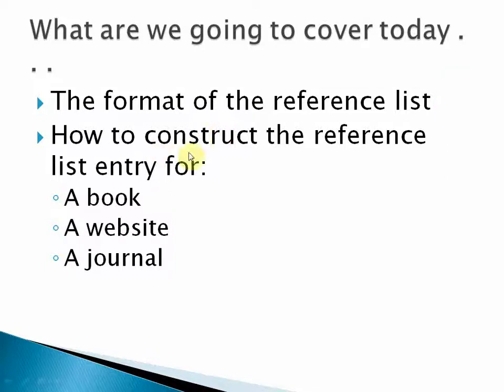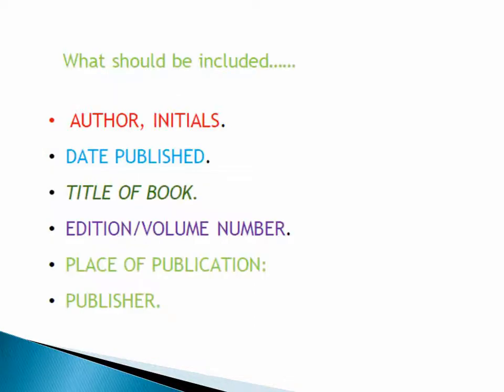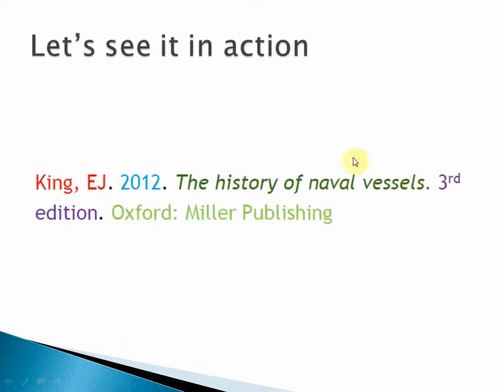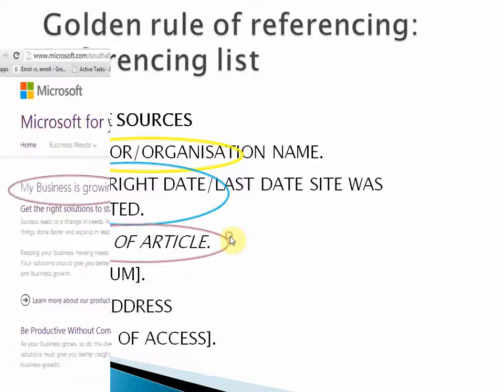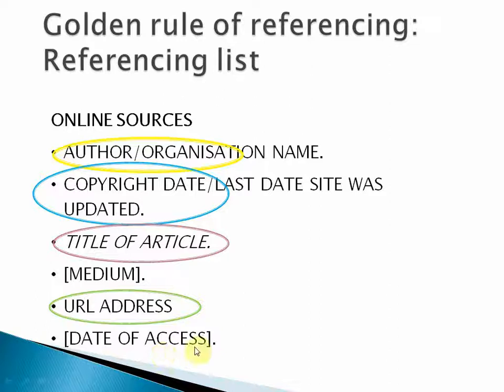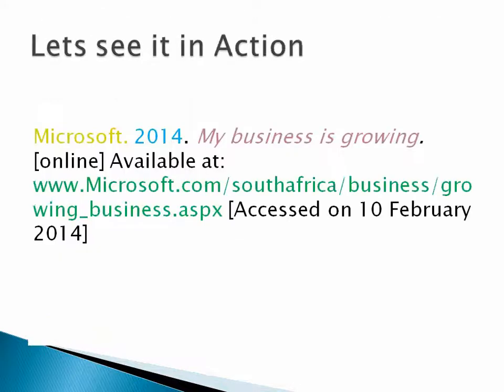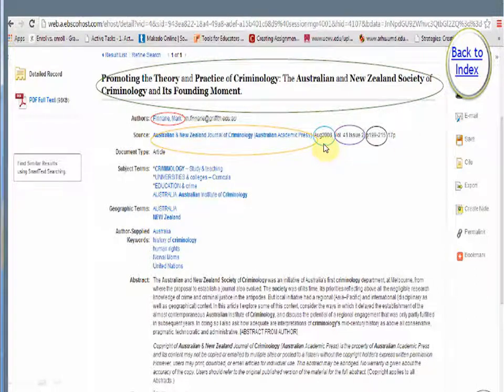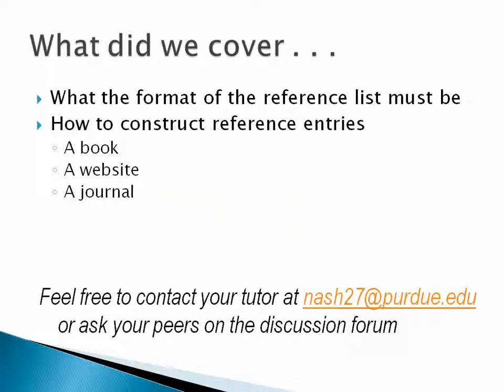Reference list lecture